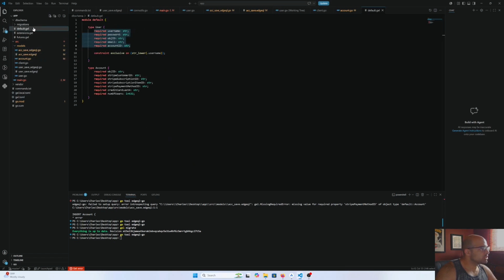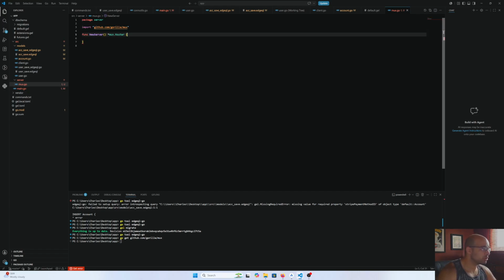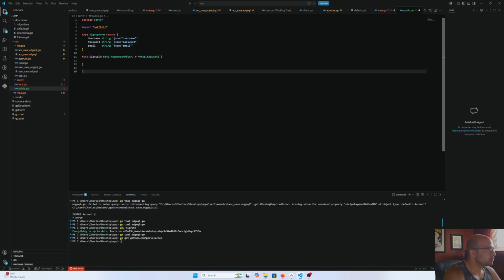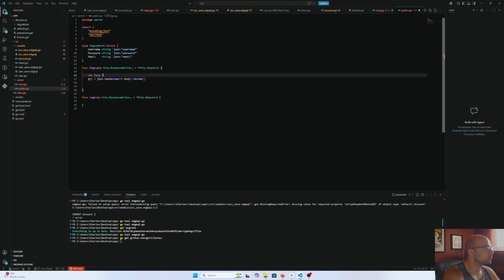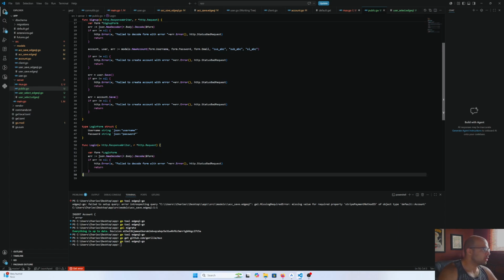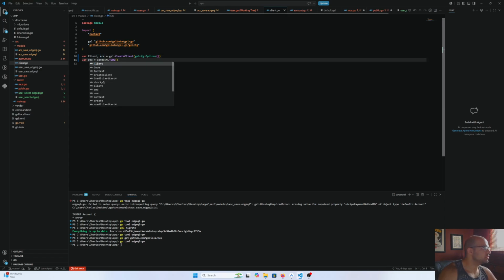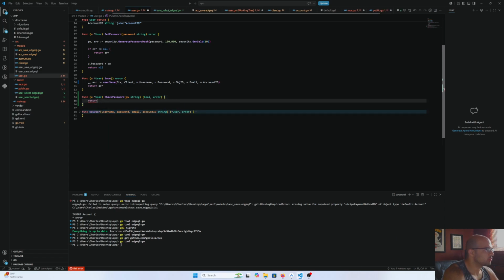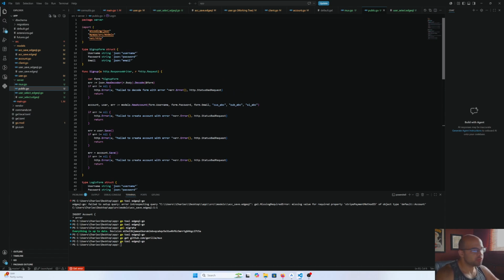Let's Make an App Part 4 | Signup and Login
Part 4 is a walkthrough of making a signup and a login route using Gorilla mux.